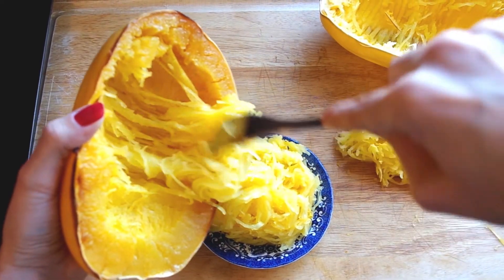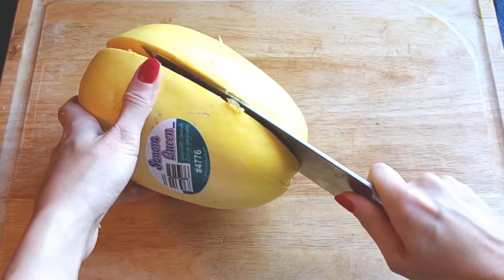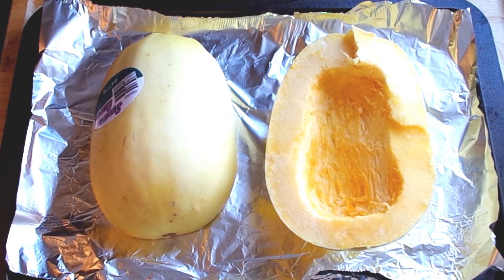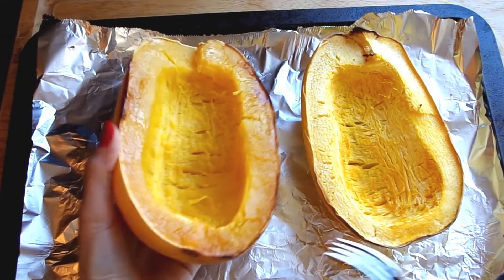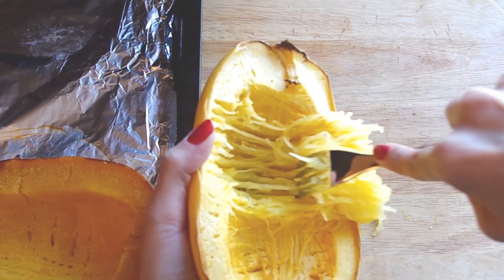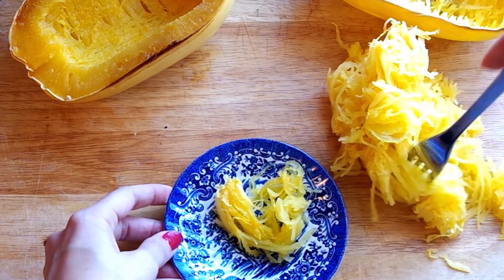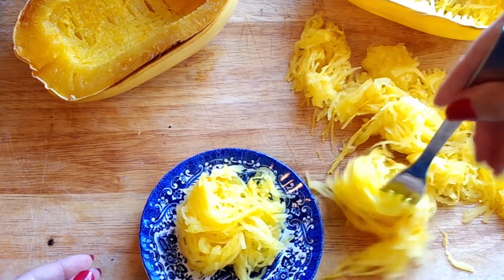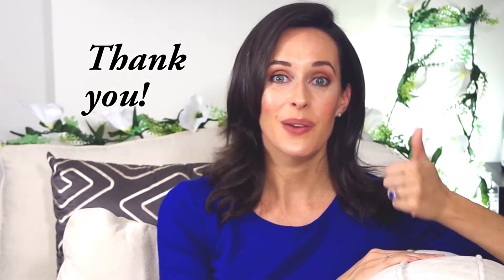How to Make Spaghetti Squash Cooking Demo: Gluten-free Pasta Substitute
How to Make Spaghetti Squash Cooking Demo: Gluten-free Pasta Substitute - From the Cooking Companion Channel by Jenna Edwards

Spaghetti squash is a wonderful gluten-free substitution for most pasta dishes and makes a beautiful side dish to any vegetable plate or meat dinner.

I sometimes even eat it for breakfast with a poached egg and lots of parmesan cheese, salt, and cracked pepper.

Once you crack open the squash (it is quite stubborn), it simply roasts in the oven for 35-40 minutes. Remember to remove the seeds before roasting. You can lay the face of the squash up or down - in the video I show you the difference between the two.

My face-down squash was very soft, which is usually how I like my squash. However, in this application, it had no texture and quickly turned to mush. So, I recommend roasting for 30-35 minutes at 400 degrees. Some recipes recommend coating the open face with olive oil or butter. It does add flavor, but it's up to you.

When done, let it cool, then take a fork and shred it across, not down the length of the squash. Twirl into nests or serve in a large bowl.

It's truly tasty with a meat-based sauce like bolognese or ragu. You can generally get 4 servings out of one squash.

I'm a certified Integrative Nutrition Health Coach and I help people eat more vegetables through my cooking companion videos. My goal is to make you feel more comfortable cooking, so I show you not only how a recipe works and looks, but I give techniques and suggestions for making it easy on beginner cooks.